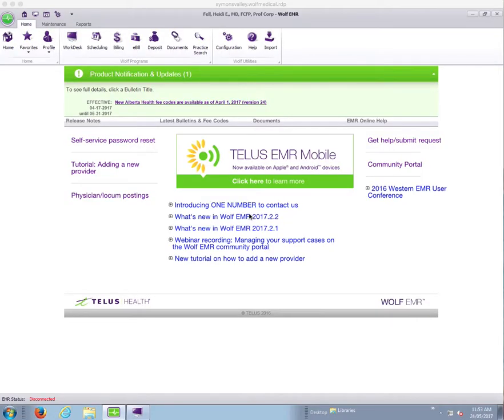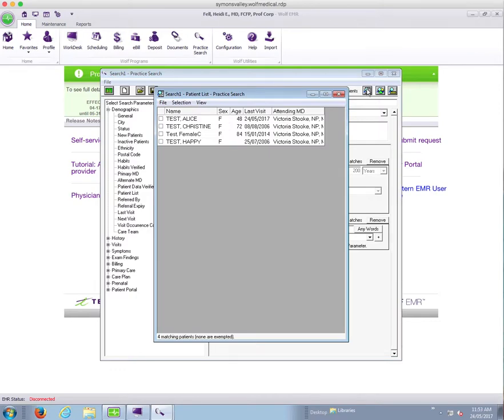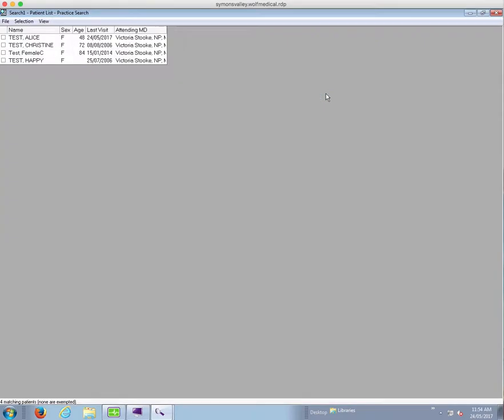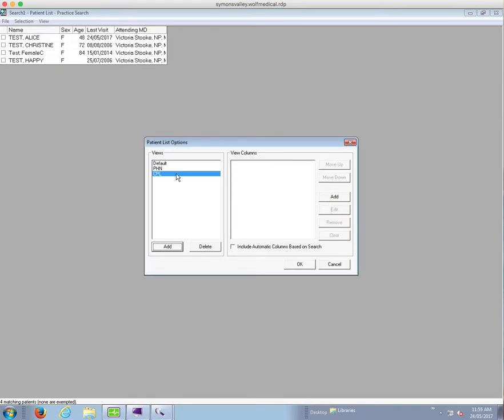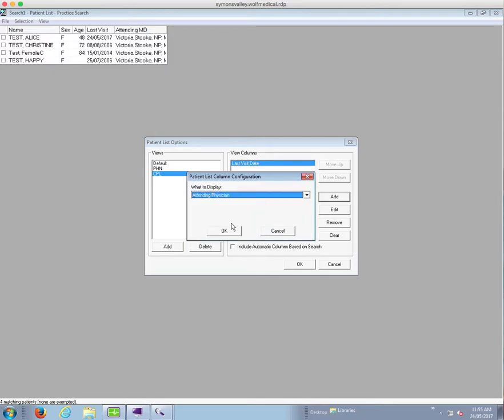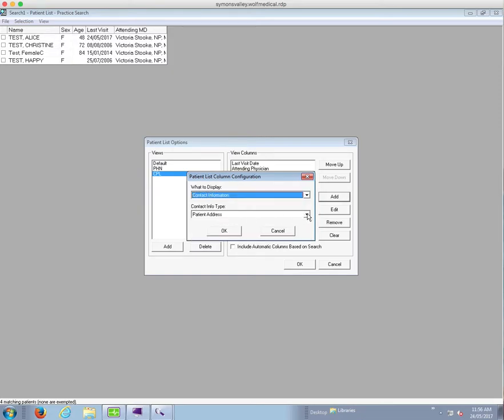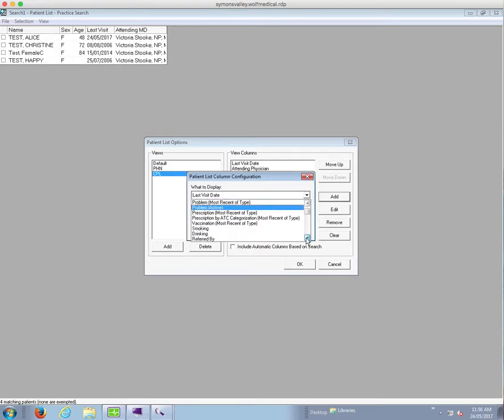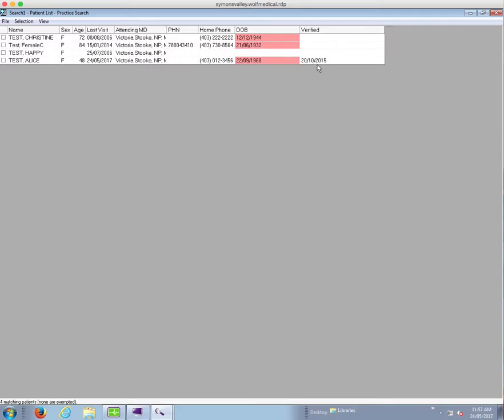Active Patient Verified List in Telus Wolf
Practice search results can be displayed with extra columns
When search results display go to View - Column Options and click Add to create a new set of columns
To prepare a list of active paneled patients for the Central Patient Attachment Registry add columns Last Verified Date, Date of Birth, and PHN.